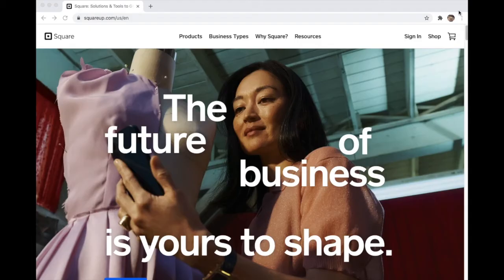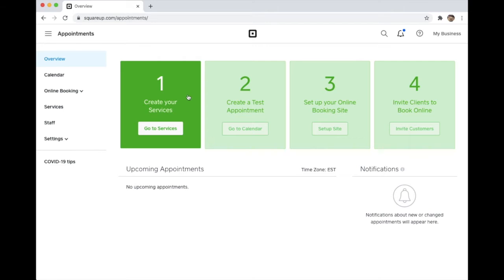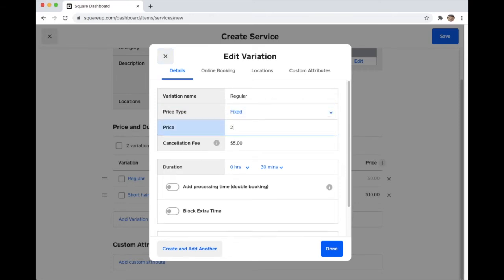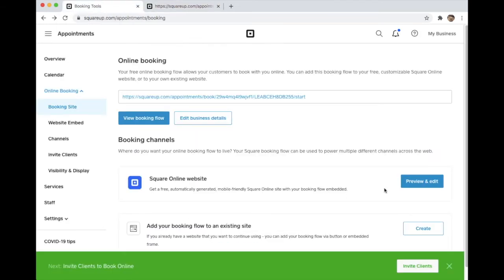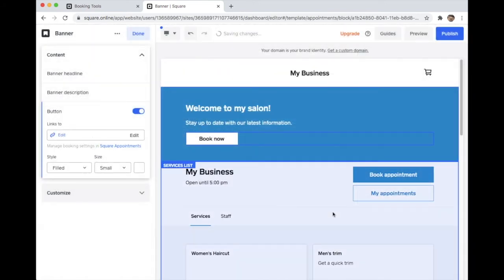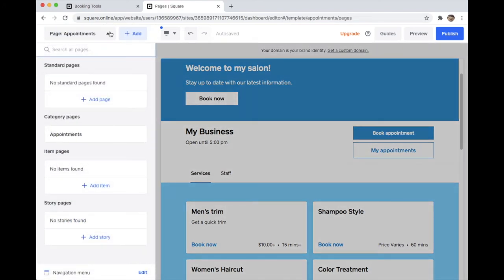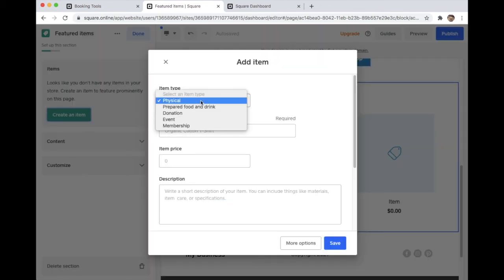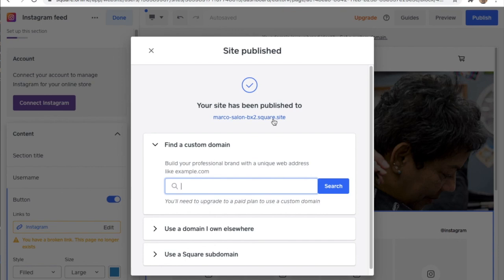Make an appointment booking website for your salon/service business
Learn how to build a free appointment booking website for your hair/beauty/service businesses using Weebly.com*.

* Weebly by Square offers a free business website, but you will be charged credit card transactions fees for items purchased through your site.

WHEDco is a nonprofit in the Bronx and a member of the Jerome Avenue Revitalization Collaborative (JARC).